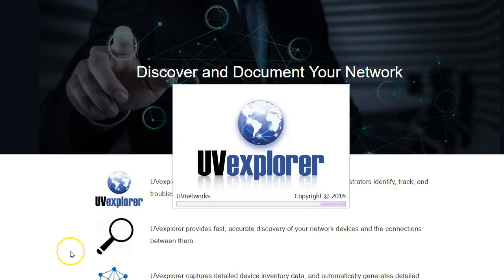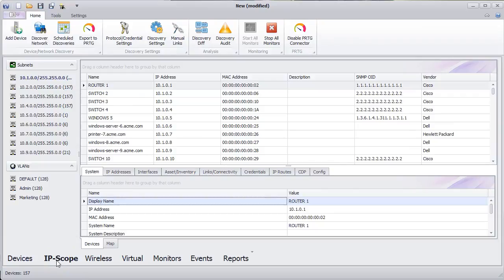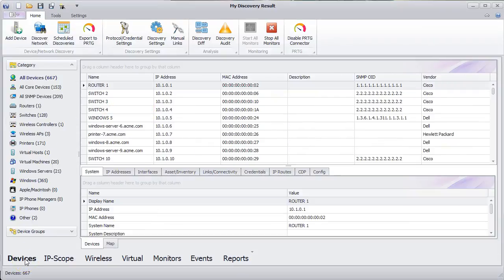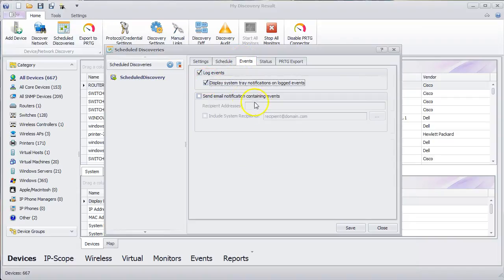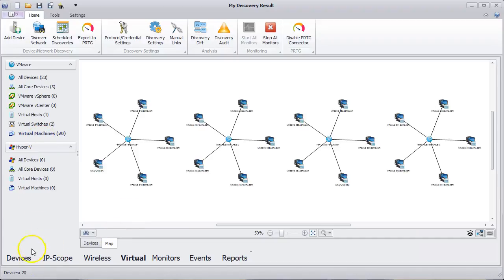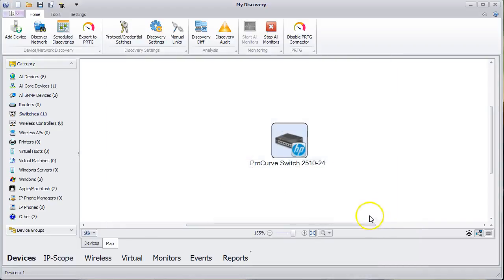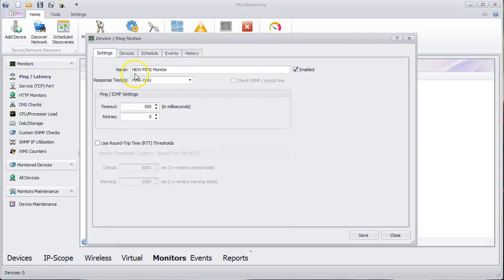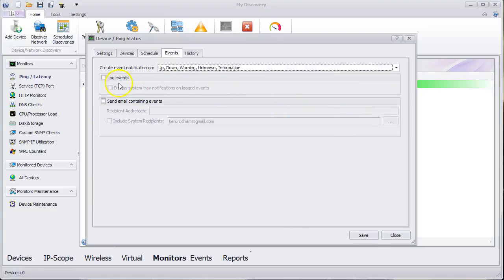UVexplorer Overview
UVexplorer is a simple, cost-effective solution that helps IT administrators identify, track, and troubleshoot their IT infrastructure.

TRANSCRIPT:

UVexplorer is a powerful cost effective solution that helps you understand, document, and monitor your computer network. The first step in using UVexplorer is to run a network discovery. During network discovery, UVexplorer probes your network to find all of the devices connected to the network and collects detailed information about each device. UVexplorer also analyzes the network to learn how all the devices are physically connected together. When discovery is complete, UVexplorer displays a categorized view of all your devices. By clicking on a device category, you can see a list of all devices in that category.

By selecting a specific device in the device list, you can view detailed information and inventory data about that device. For example, you can see the device's IP and MAC addresses, SNMP, and WMI system information, network interfaces, installed software, serial numbers, and much more. In addition to detailed device information, you can also view your devices organized by IP subnet or VLAN. To see the devices in a particular subnet or VLAN, simply click on the IP Scope tab and select the subnet or VLAN of interest. UVexplorer also has views that show your wireless network and virtualized computing infrastructure. In the Wireless tab, you can see your wireless controllers, access points, and clients. In the Virtual tab, you can see your virtual hosts, machines, and switches. UVexplorer also provides a variety of reports that show data across all the devices in your network. By clicking on the Reports tab, you can view asset and inventory, device connectivity, installed software, and running process reports across all your devices. You can also see a variety of WMI reports, including BIOS, operating system, CPU, and disk drive. Each time you run a network discovery, you can save the data collected by the discovery to the UVexplorer database.

Each discovery result represents a complete snapshot of your network and its devices at a particular point in time. By saving a discovery result, you can reload it at any time for viewing. By running Periodic Network Discoveries such as hourly, daily, or weekly discoveries, you can see how your network is changing over time. Using the Discovery differences tool, UVexplorer can show you exactly how your network changed between any two discoveries. By saving discovery results to the database, you can document the state of your network over time. This can be useful for documenting and demonstrating compliance with PCI and other governmental regulations. In.

Order to keep your network discovery results up to date, UVexplorer supports scheduled discoveries. A scheduled discovery will run a discovery on your network on a regular predefined schedule. For example, you might want to automatically discover your network every few minutes, every hour, every day, or every week. Each time a Schedule Discovery runs, it stores the results in the UVexplorer database. This allows UVexplorer to detect changes in your network and tell you when new devices are added or removed in the network, and when connections between devices change. In addition to providing detailed device data and reports, UVexplorer also knows exactly how the devices on your network are connected together, right down to the physical port level. Sometimes, this is called layer two topology. Based on its knowledge of your network's physical connectivity, UVexplorer automatically creates detailed maps of your network. You can see a map of any group of devices by simply selecting the device group on the left and clicking on the map tab. You can easily change the layout settings for a map to change between radial, hierarchic, and custom layouts. You can see information about the network links in a diagram by mousing over or double clicking on the link.

FOR A FULL TRANSCRIPT, CONTACT OUR SALES TEAM.